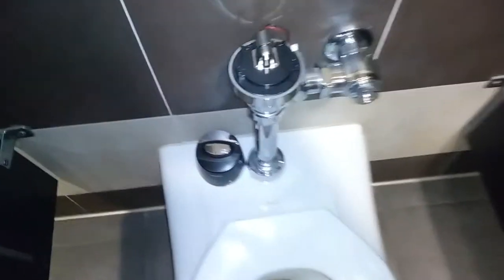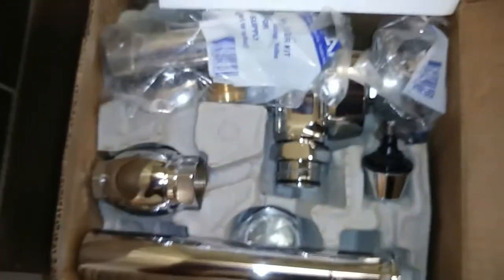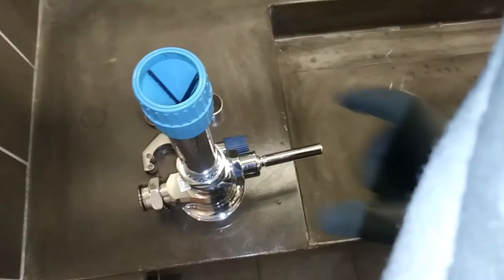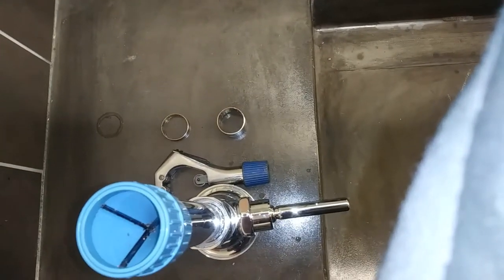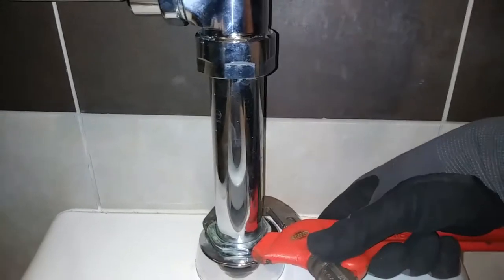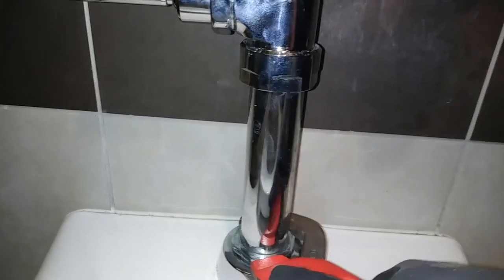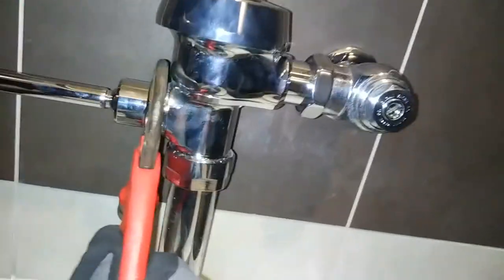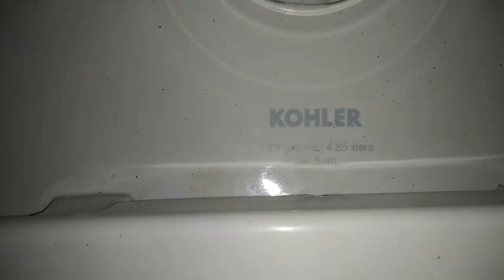How to Replace an Auto Flush Sloan Valve With a Manual One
I hate sensor activated restroom fixtures. They all suck. Nothing but a money pit to maintain and they fail without warning; sometimes with disastrous results. That being the case, I am on a personal mission to replace as many of them as possible with the reliable old school handle